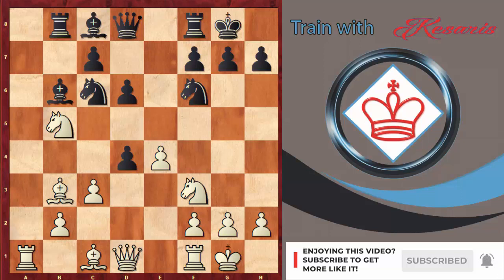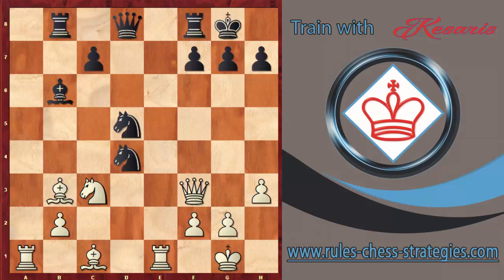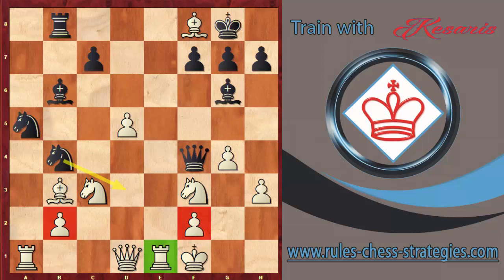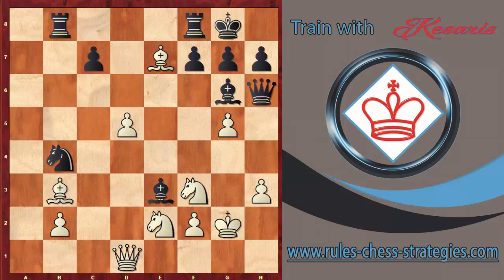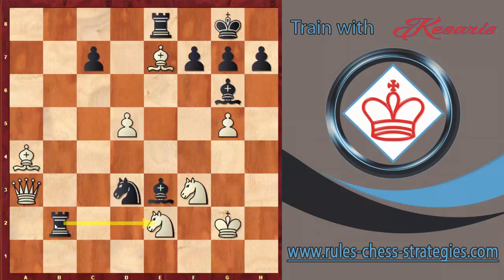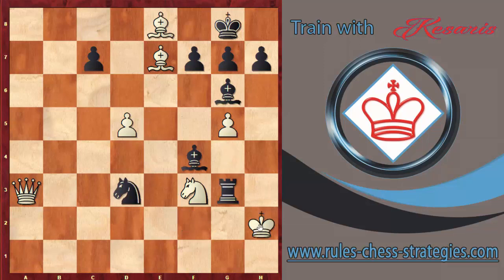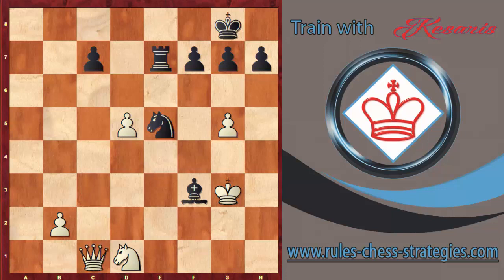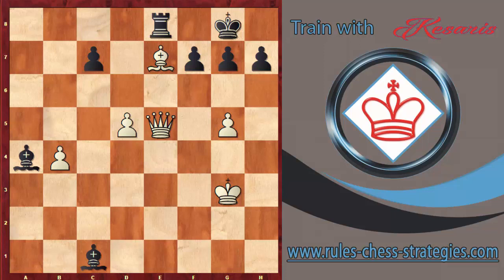Is Queen The Strongest Chess Piece?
[Event "EU-Cup 14th"]
[Site "Belgrade"]
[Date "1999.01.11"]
[Round "1"]
[White "Anand, Viswanathan"]
[Black "Oll, Lembit"]
[Result "1-0"]
[ECO "C78"]
[WhiteElo "2795"]
[BlackElo "2650"]
[PlyCount "83"]
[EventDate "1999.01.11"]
[EventType "team"]
[EventRounds "3"]
[EventCountry "YUG"]

1. e4 e5 2. Nf3 Nc6 3. Bb5 a6 4. Ba4 Nf6 5. O-O b5 6. Bb3 Bc5 7. a4 Rb8 8. c3
d6 9. d4 Bb6 10. Na3 O-O 11. axb5 axb5 12. Nxb5 exd4 13. cxd4 Bg4 14. Re1 d5
15. exd5 Nxd5 16. h3 Bh5 17. g4 Bg6 18. Nc3 Ndb4 19. Bg5 Qd7 20. d5 Qd6 21. Kf1
Na5 22. Be7 Qf4 23. Rxa5 Bxa5 24. Re3 Bb6 25. Ne2 Qh6 26. Kg2 Bxe3 27. g5 Qxh3+
28. Kxh3 Nd3 29. Qa1 Nxf2+ 30. Kg2 Rfe8 31. Qa3 Nd3 32. Nc3 Bc1 33. Nd1 Be4 34.
Ba4 Ne5 35. Bxe8 Rxe8 36. Kg3 Bxf3 37. Qc3 Bxd1 38. Qxe5 Ba4 39. b4 -- 40. Qxc7
Bb2 41. d6 -- 42. d7 1-0

😎 Free Registration!